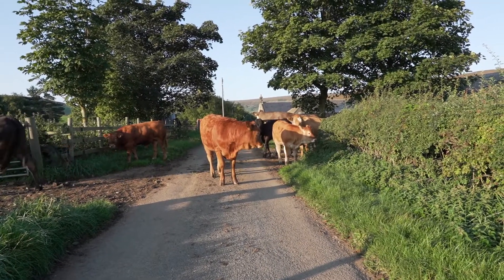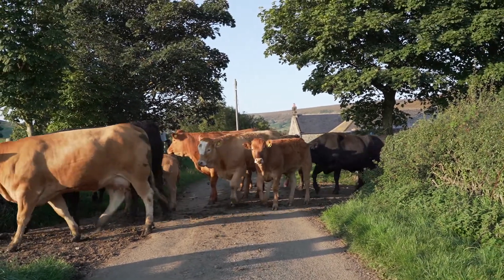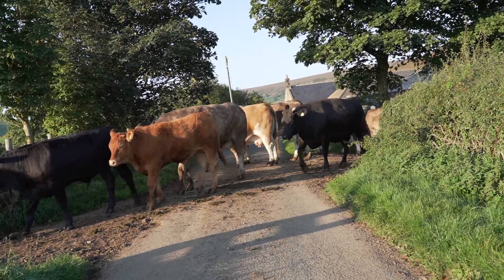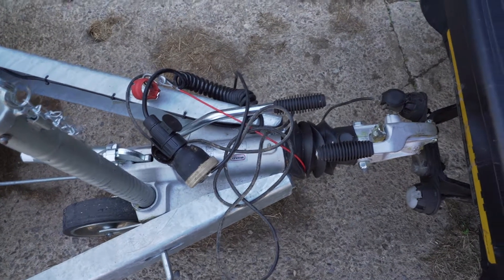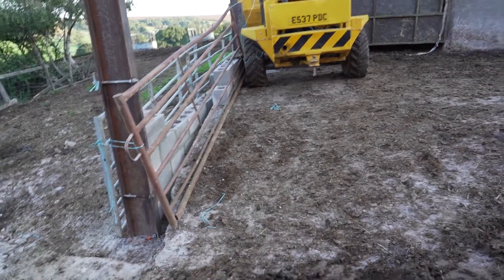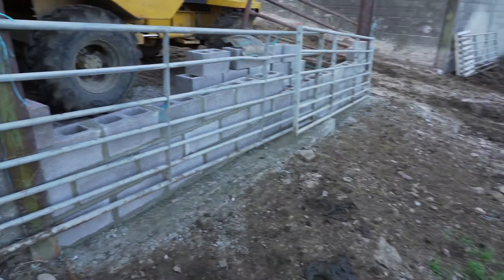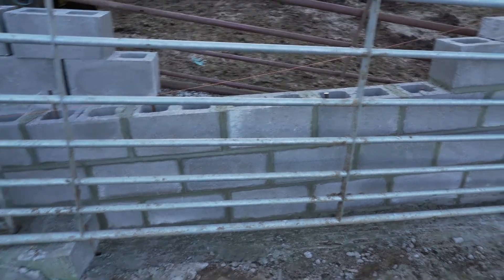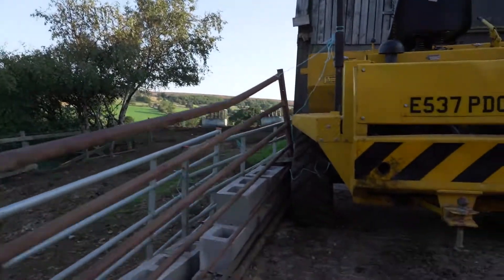Last day of summer (31st August)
Appropriately it had been a ground frost first thing (+0.8C)